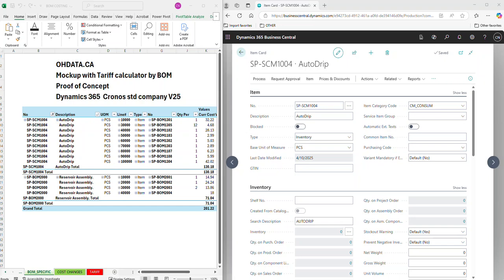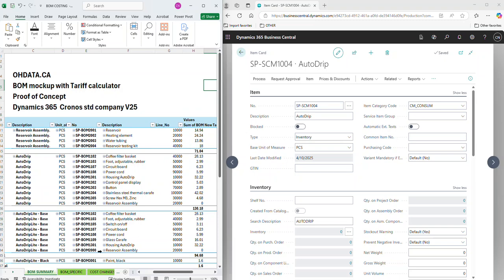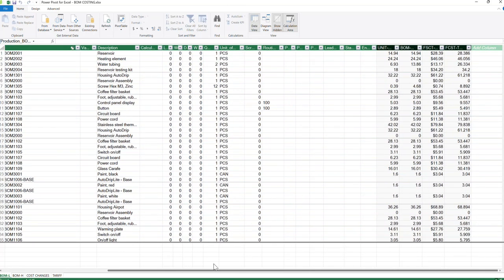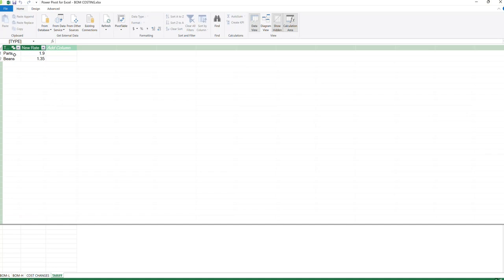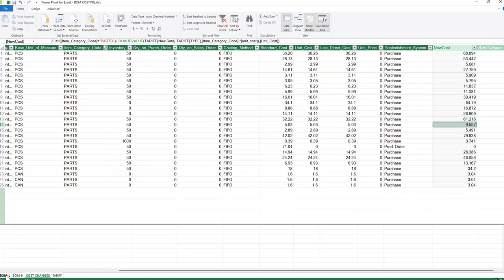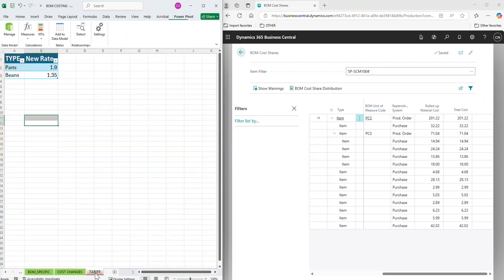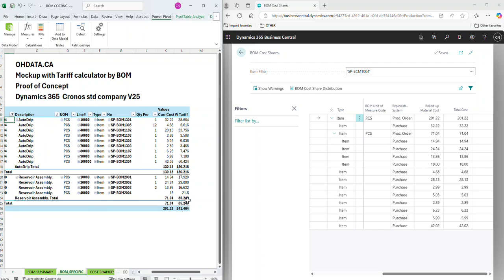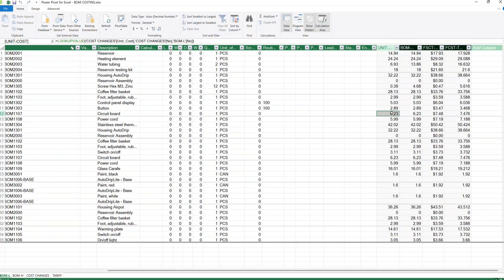BOM TARIFF how to add a costing feature to Dynamics 365! Your Business Rules!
Users of Dynamics 365 can now create a new ODATA PowerTool for Bills of Material what if's.  Currently there is no function to measure the impact of changes to cost.  Given the current dilemma of tariffs, we can create a PowerAPP that addresses costing in a novel way.  Users can create any business rule they  choose, tariff rate, foreign exchange, freight, brokerage, etc.

Users can also calculate cost of materials as a function of total cost, labor, overhead, GSA, profit etc.  All these can be built into the model.

What I developed took less than an hour from start to finish.  Now this is a proof of concept, but you can see how the pieces fit.

Please consider joining my channel..

Cheers!